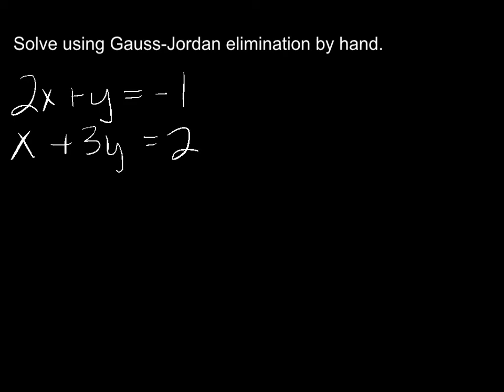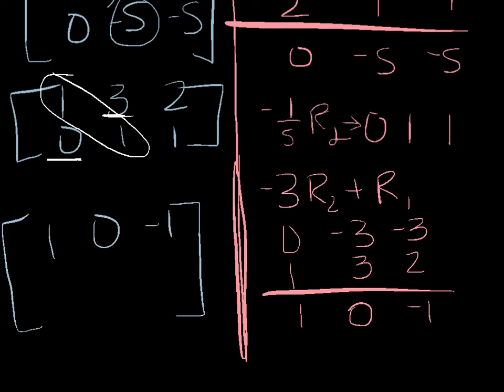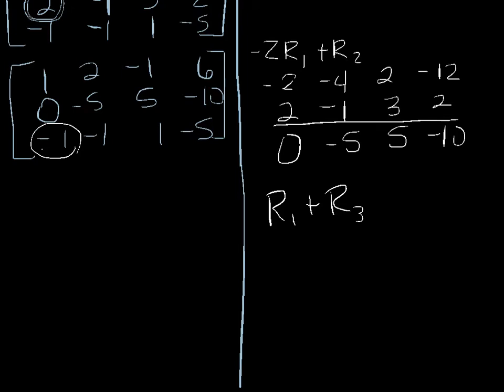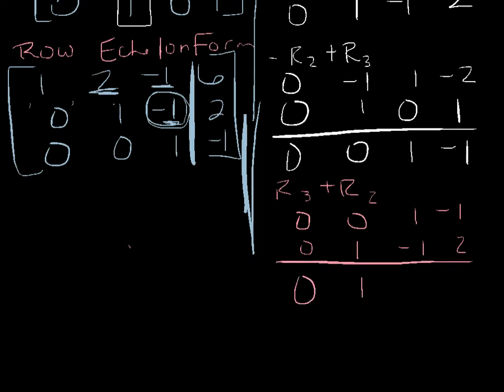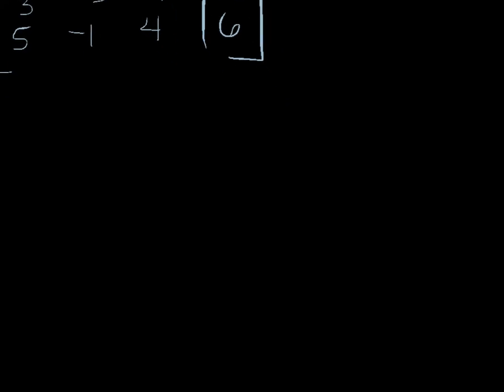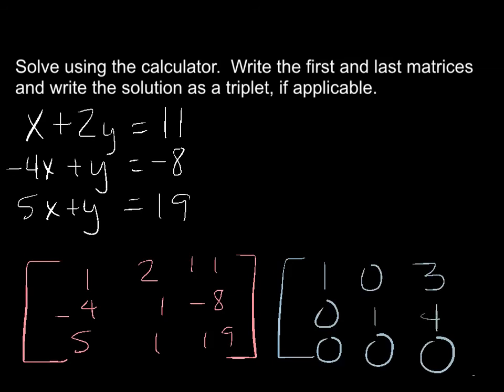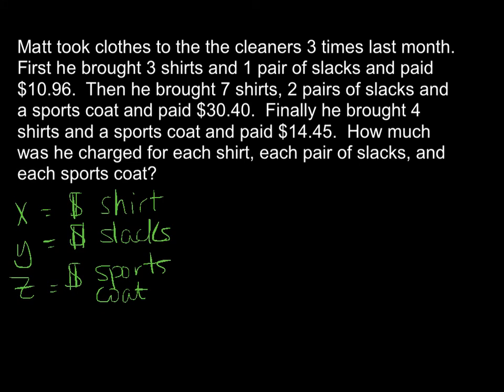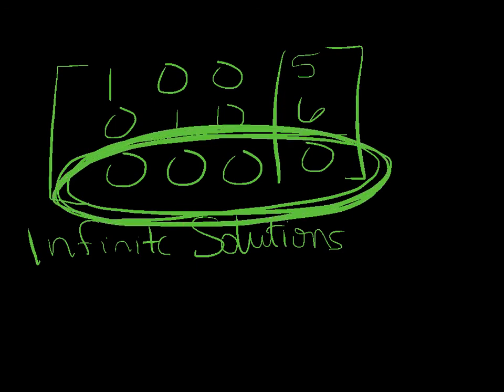Matrix review 6.1-6.3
Review for sections 6.1, 6.2, and 6.3.